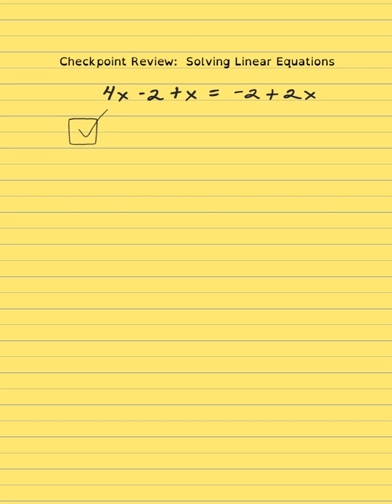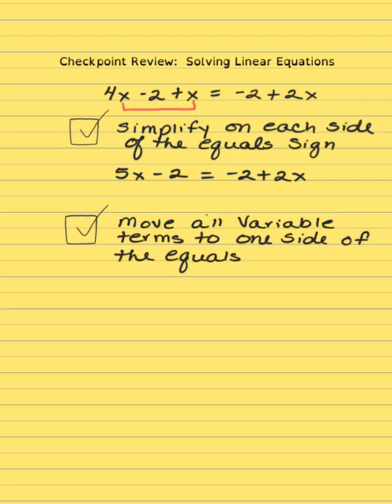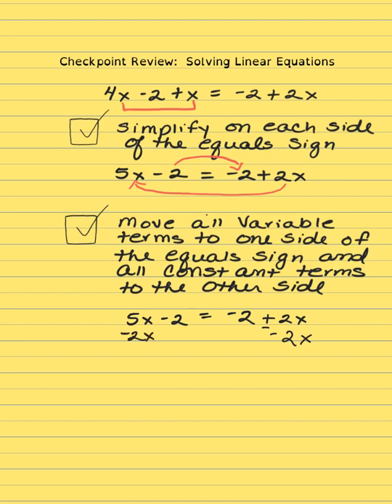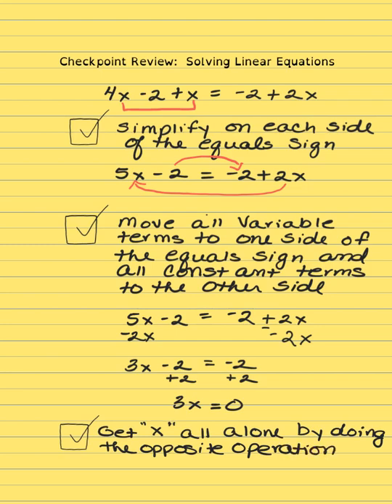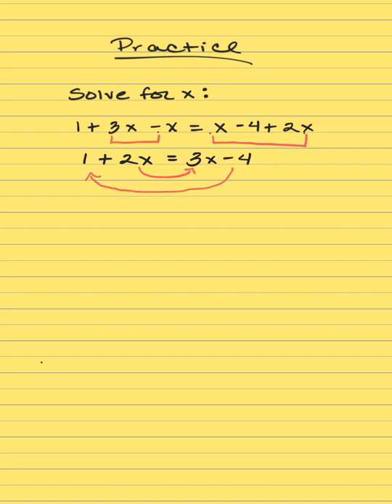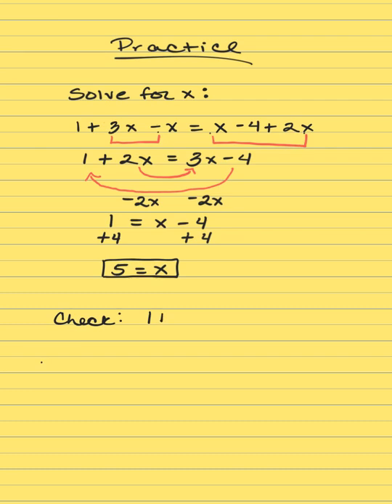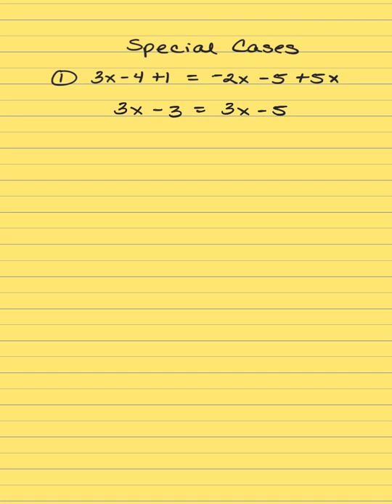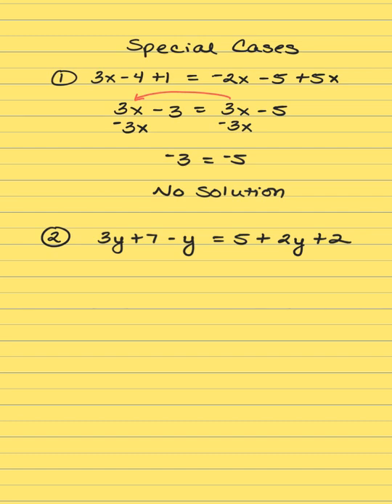Checkpoint Review. Solving Linear Equations